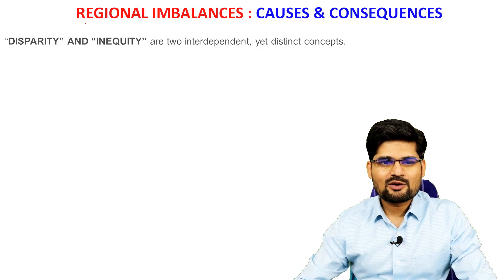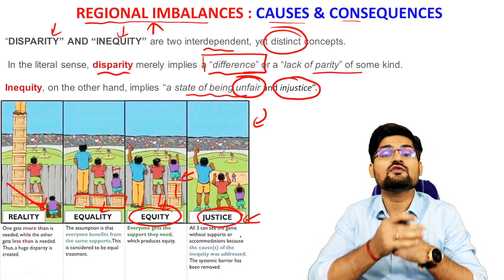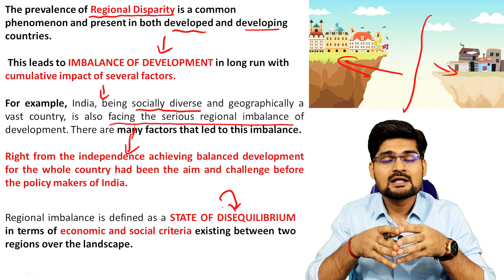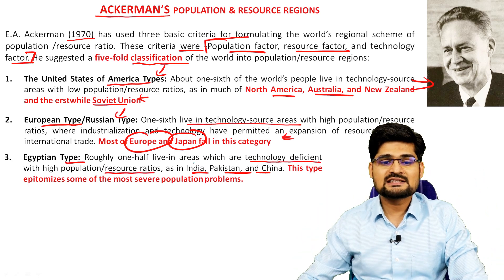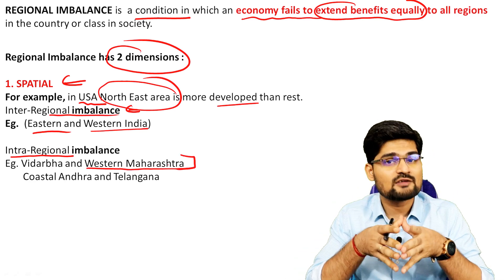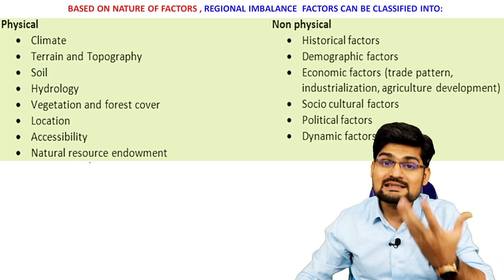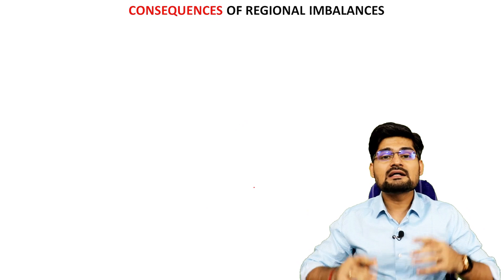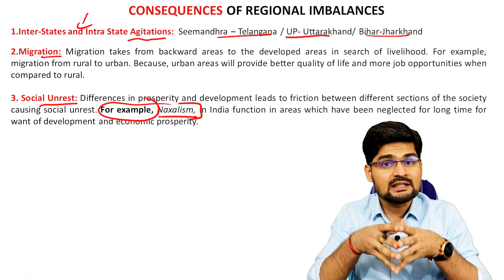Regional Imbalance- Ackerman's Population- Resource Regions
In this video the various concepts related to the Regional Imbalance: Factors & Consequences- Ackerman's Population- Resource Regions,  has been discussed ; which is part of Regional Geographyfor UPSC - Geography Optional, as well as beneficial for other geography  students.

This video by Dr. Krishnanand, founder of TheGeoecologist; is suitable and helpful for the  UPSC/IAS aspirants and beginners as well.  Simplified  explanation of  the Regional Imbalance: Factors & Consequences- Ackerman's Population-Resource Regions, for preparation of UPSC (geography optional) has been made in this lecture.